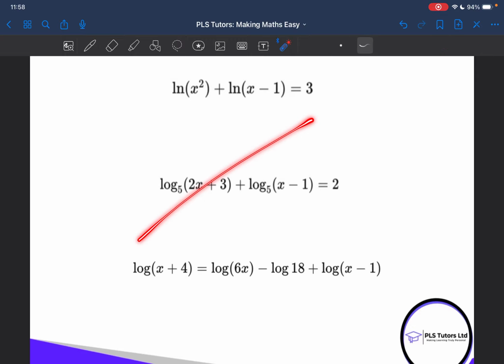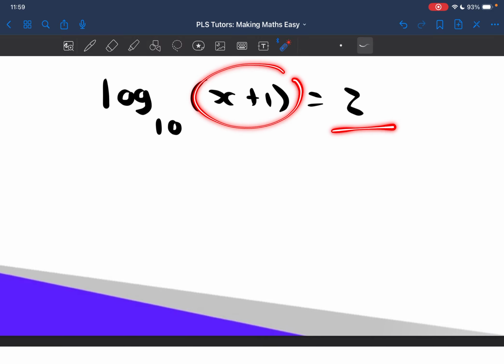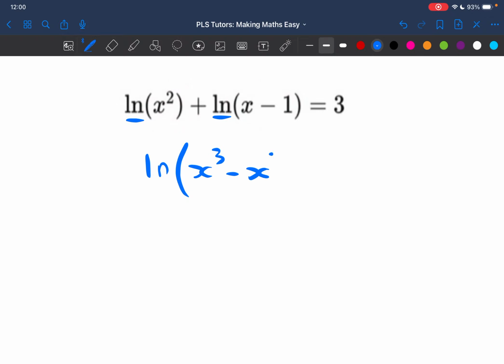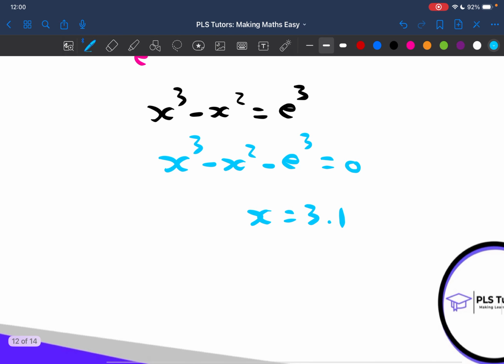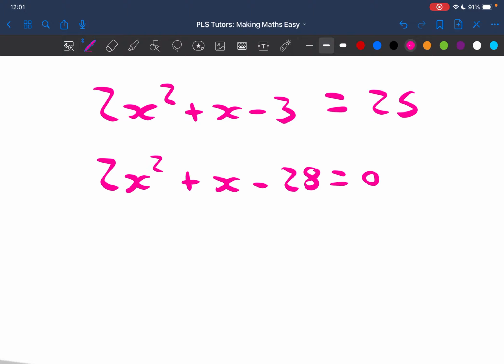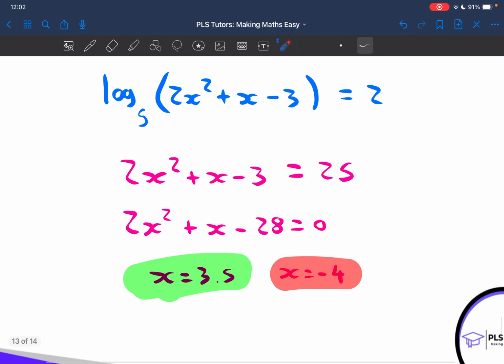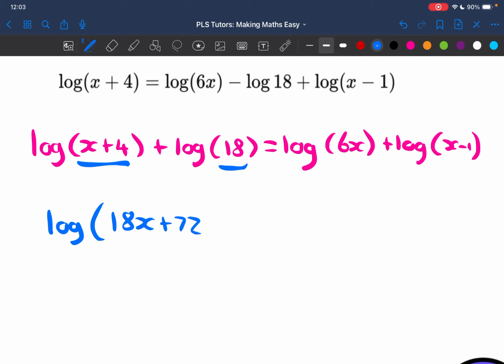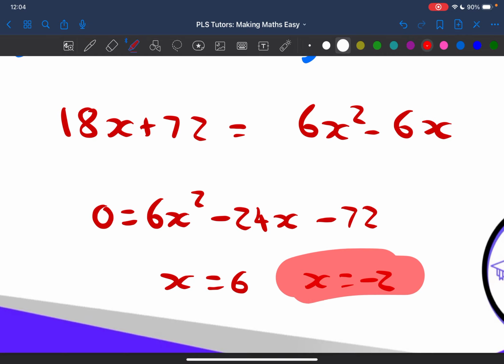Solving Logarithm Equations Made Easy | A-Level Maths Edexcel AQA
In this video we look at how to rearrange and solve equation involving logarithms. There's a few ways to solve these and this is a reall easy video to follow if you're looking for short and straight to the points walkthroughs for logarithms for a level maths

This lesson covers:

* The basics of Solving Logarithm Equations explained simply.
* How to solve exam-style questions involving Solving Logarithm Equations.
* Common mistakes students make with Solving Logarithm Equations and how to avoid them.
* Tips for maximising marks in A-Level Maths exam papers

🎓 A-Level Maths Resources:
👉 Here’s our main website we post all of our content

ABOUT THIS VIDEO: Designed for Year 12 and Year 13 students. This method is compatible with all major exam boards (Edexcel, AQA, OCR, OCR MEI). Whether you are revising for AS Level or the full A-Level, this video will help clear up any confusion.